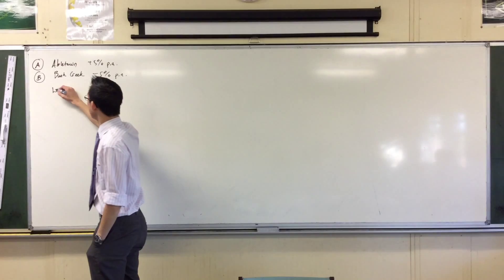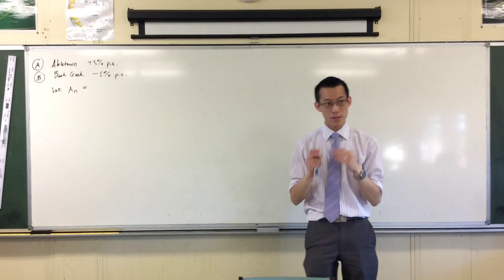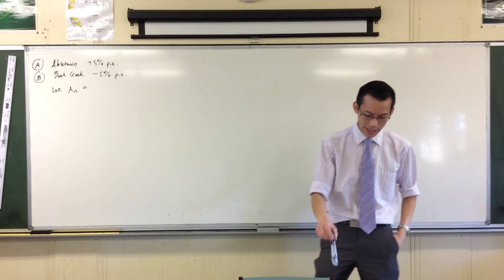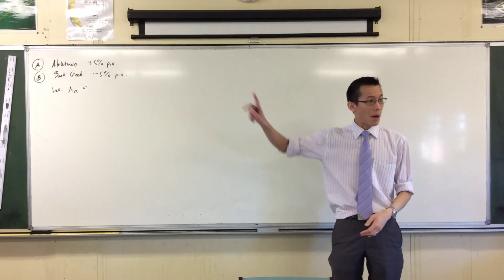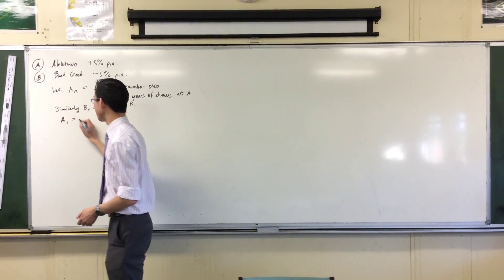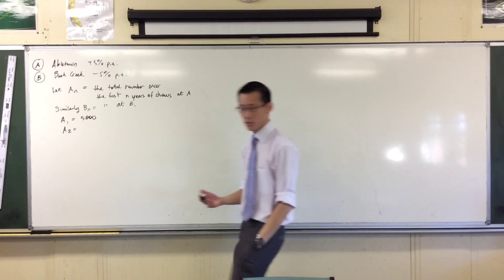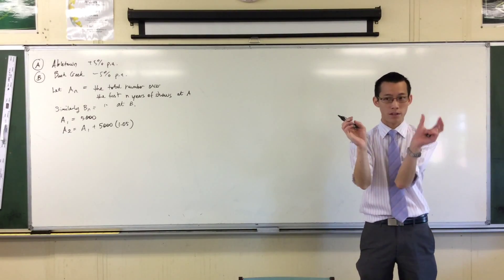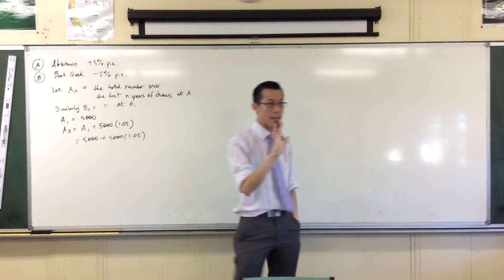Application of Series Example Question (1 of 3: Setting up the equations)